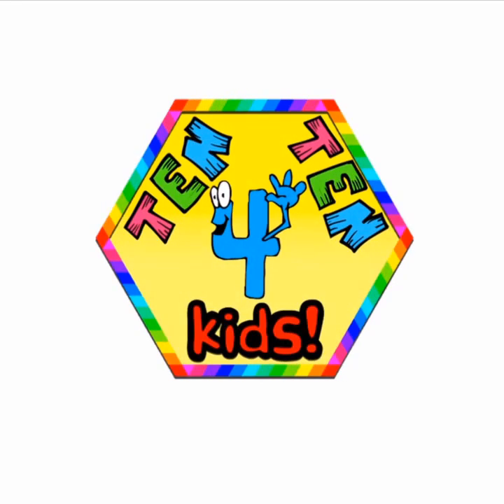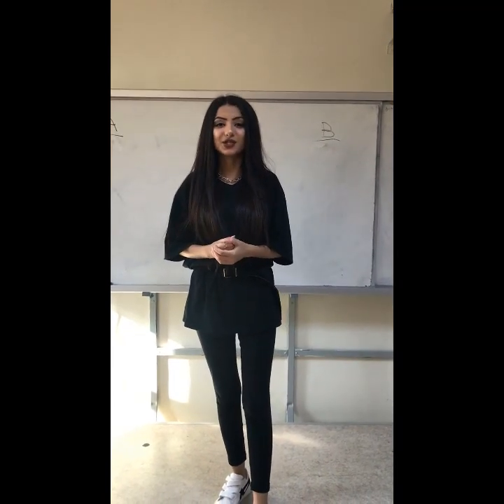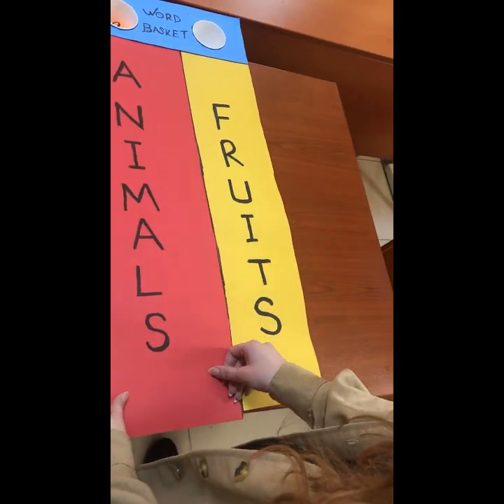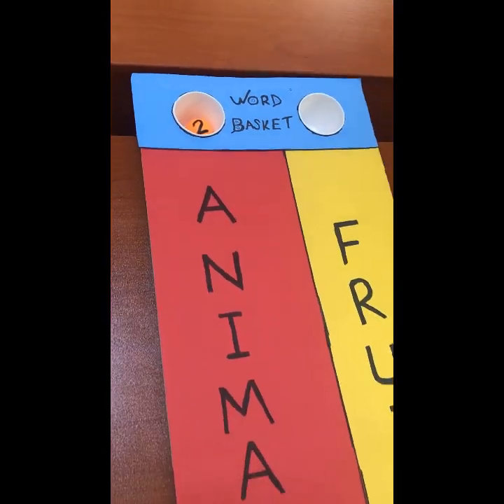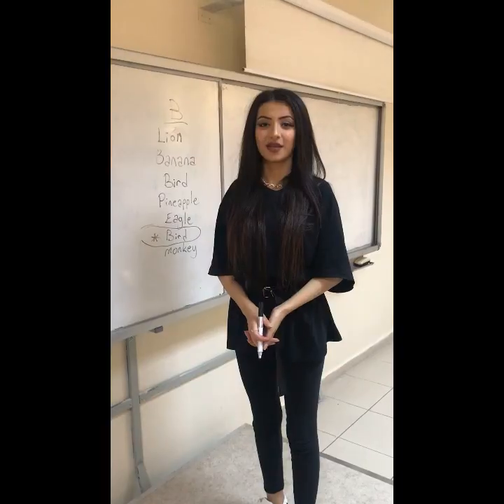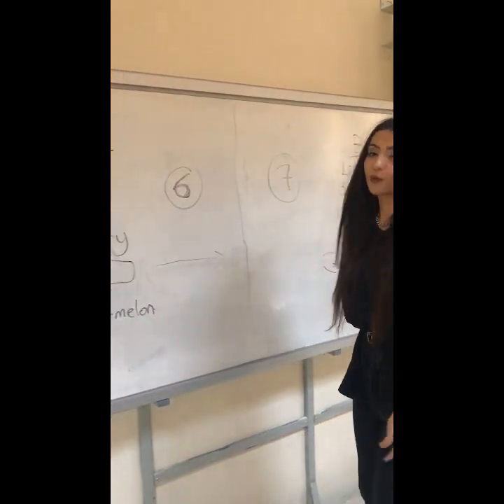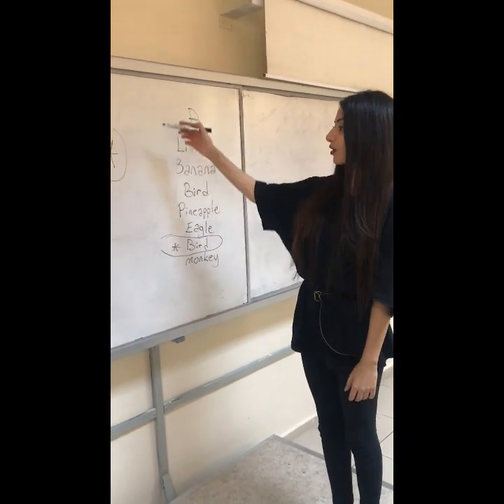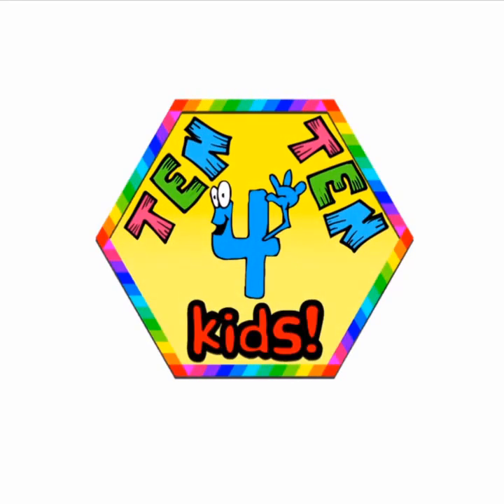Word Basket - EFL Game for Young Learners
You can play the game using different vocabulary items. An enjoyable one!